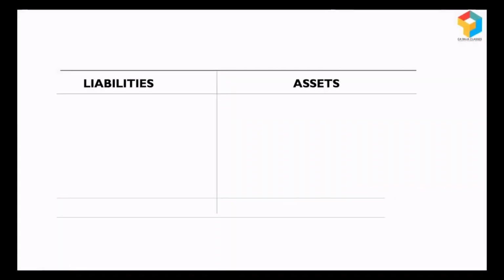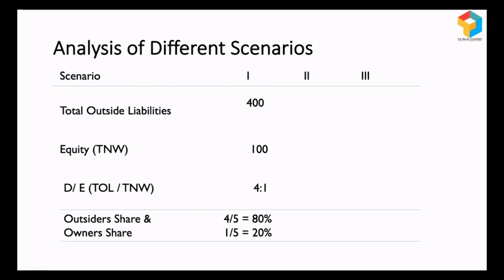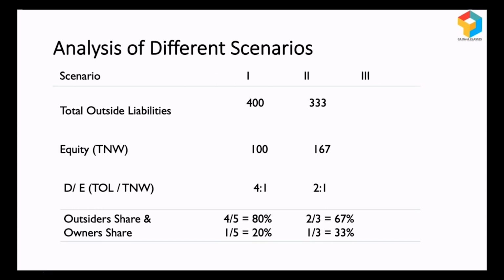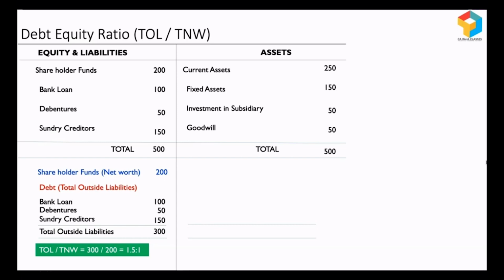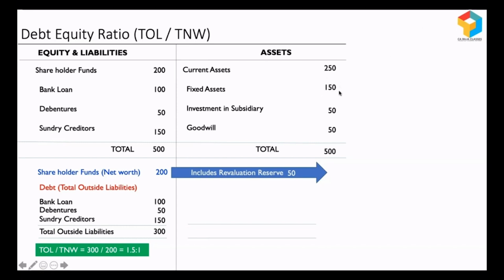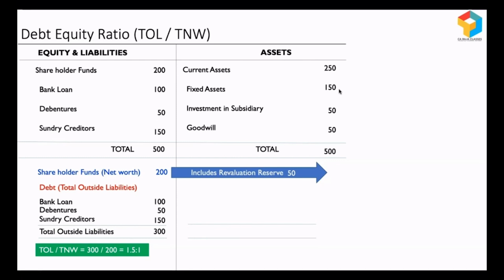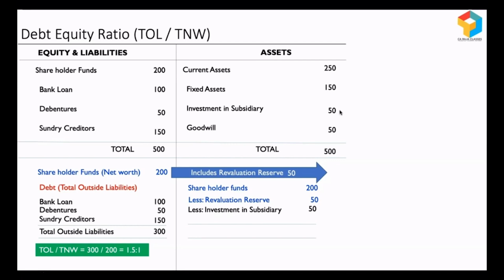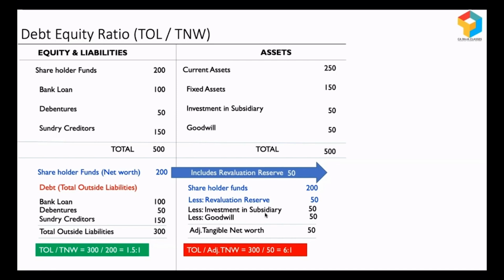Mini Webinar | How to analyse Long Term Stability of Business? | CA Raja Classes